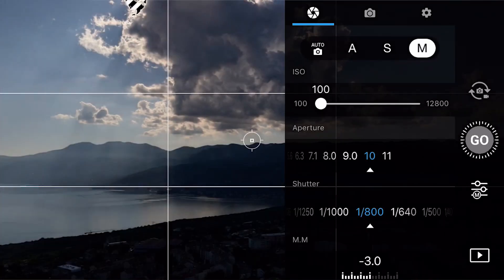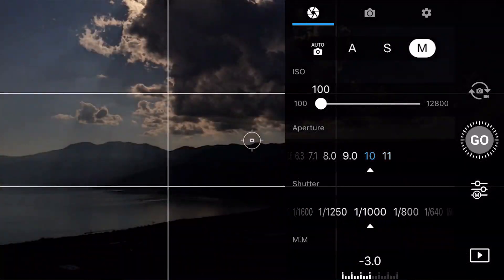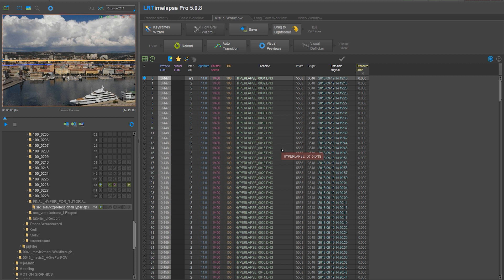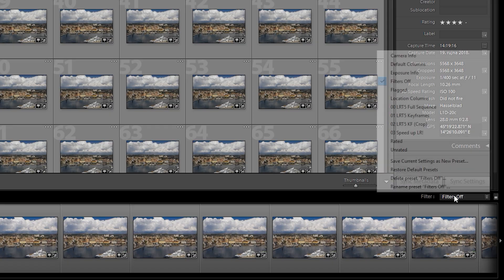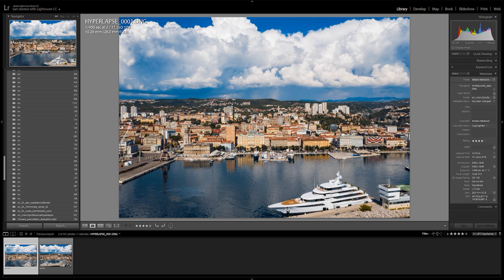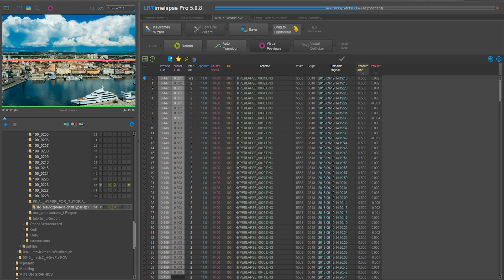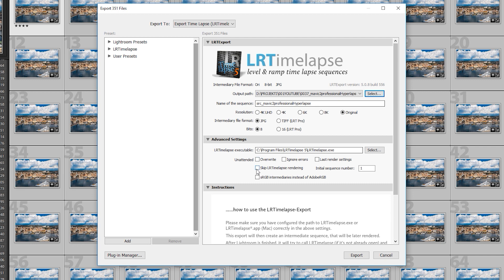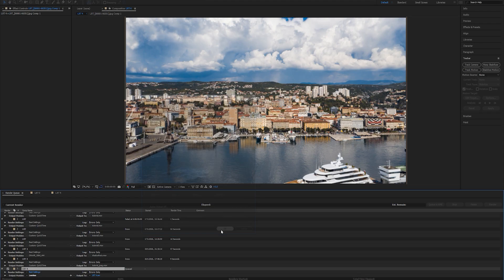DJI Mavic 2 Ultimate HYPERLAPSE Workflow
Learn how to record, edit and post-process hyperlapses from DJI Mavic 2. Use DJI Mavic 2 Pro or DJI Mavic 2 Zoom to film your hyperlapse and edit it with LRTimelapse, Adobe Lightroom and Adobe After Effects.

==MY LUTs==

==MY EQUIPMENT==

DRONE:

MAVIC 2

AUDIO:

2nd microphone

VARIOUS EQUIPMENT:

ND filter

==SOCIAL LINKS==

==BUSINESS==